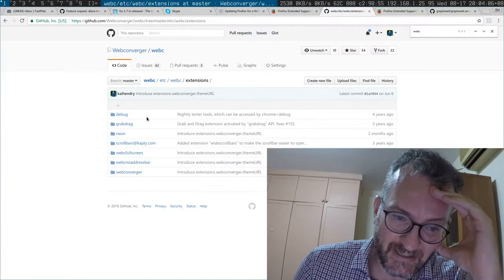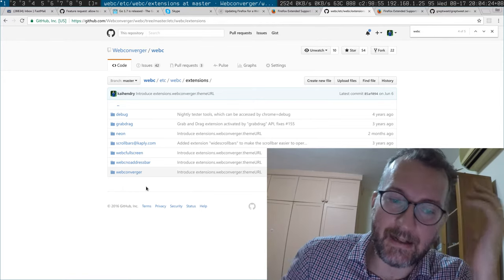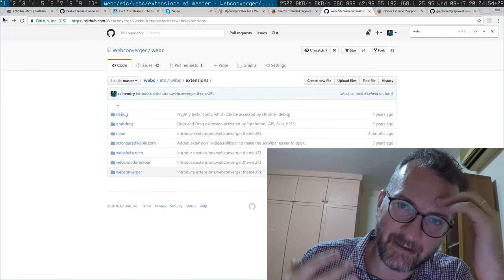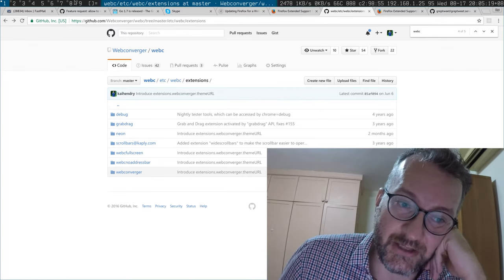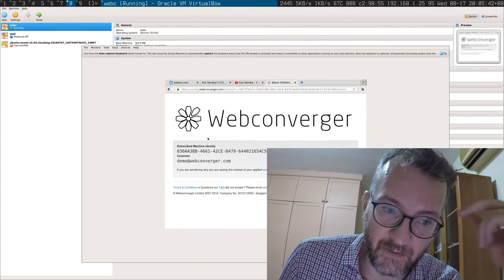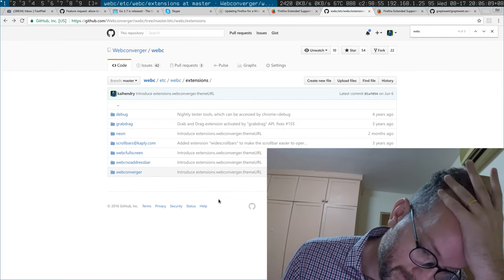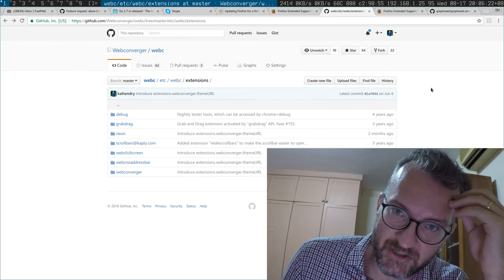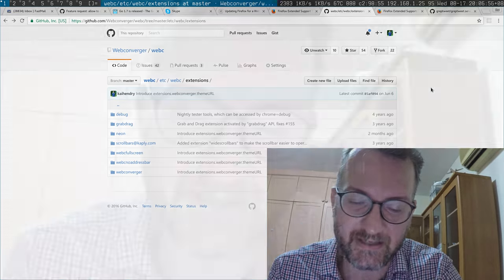#8 A kick in the teeth from Mozilla from FF48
Mozilla has given me little choice but to downgrade Webconverger users to ESR 45.